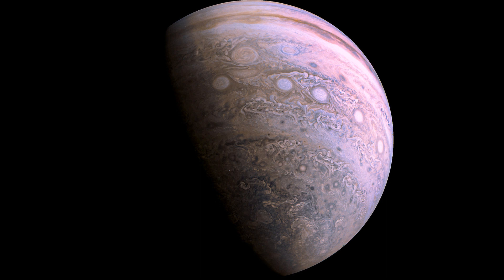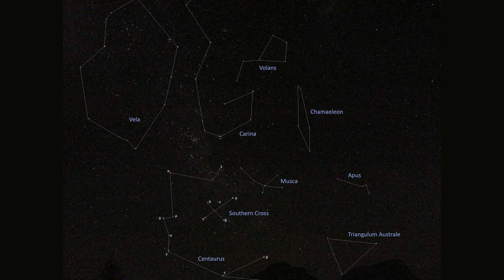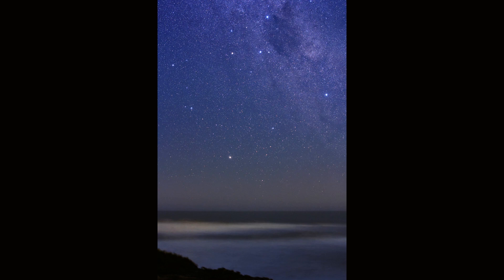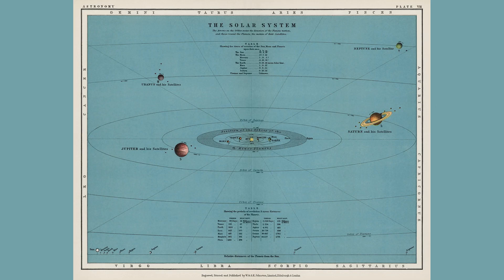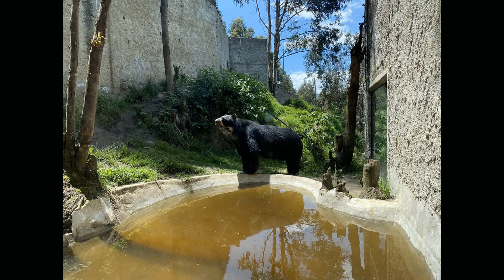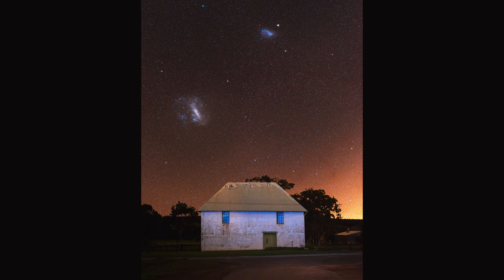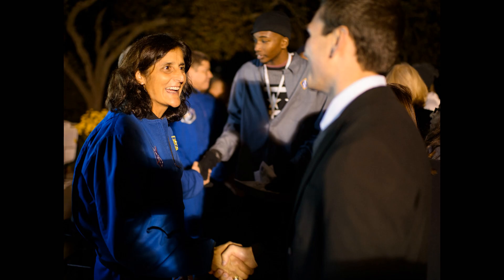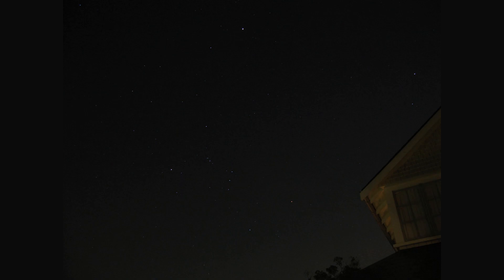The Southern Hemisphere Skies: A Guide to Astronomy Down Under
In this video, we explore the wonders of the Southern Hemisphere skies and delve into the fascinating world of astronomy down under. From the iconic Southern Cross to the stunning Milky Way, we take you on a journey through the constellations and celestial objects that grace the southern skies. Join us as we uncover the secrets of the universe and learn about the unique features of the southern hemisphere's night sky. Whether you're an avid stargazer or simply curious about the cosmos, this guide to astronomy down under is sure to inspire and amaze.